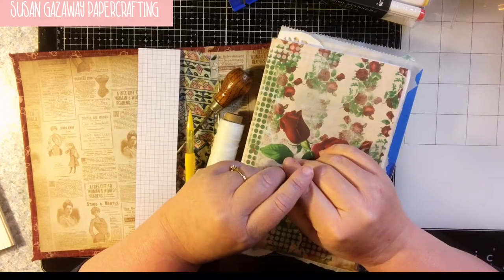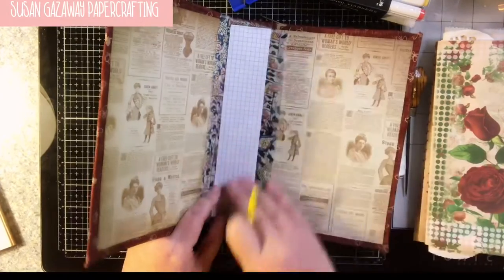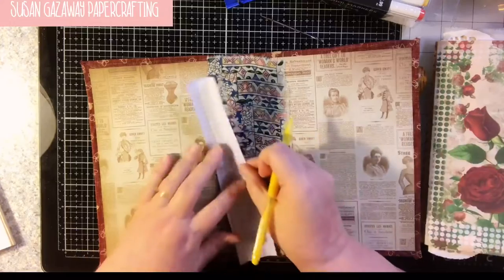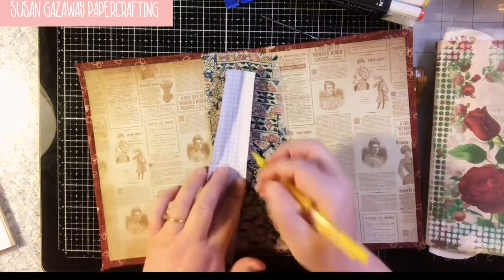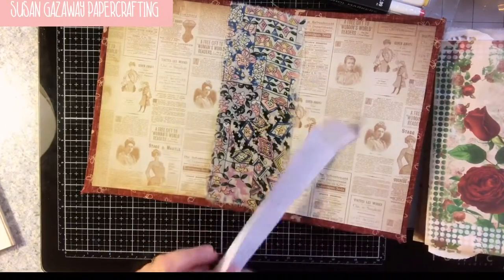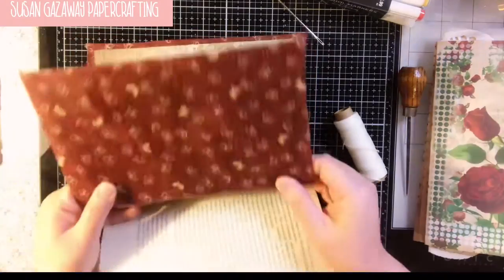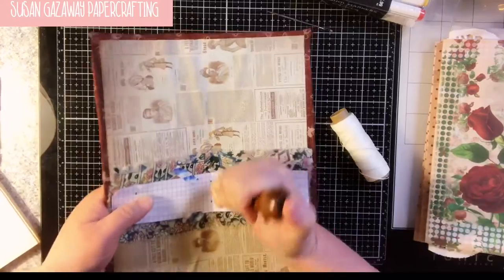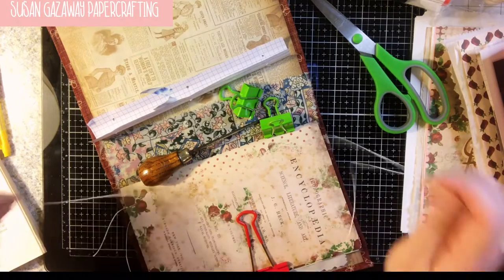Sewing In My Signatures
I am continuing on with making my journal and I am sewing in the signatures.

~artzology
~Pink Monarch Prints
~Roxy’s Creations
~Mrs. Cogs Crafts
~Love  Junk Journals
~Shabbydabbydoodah
~Janey B Journals
~Romantic Letters
~RachandBellaCrafts
~Home Books and Treasure
~Artymaze
~PaperPrincessDigital
~TealAndTattered
~TheJournalBoat
~Happiness In Crafting
~Digital Hobby Helper